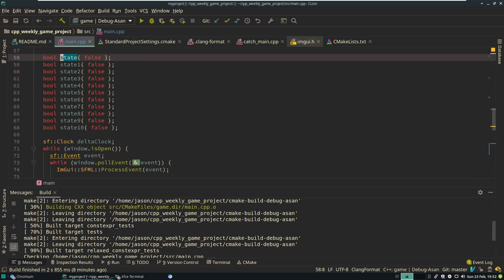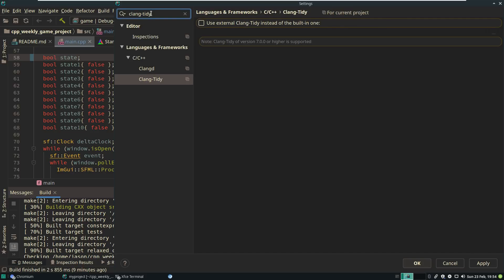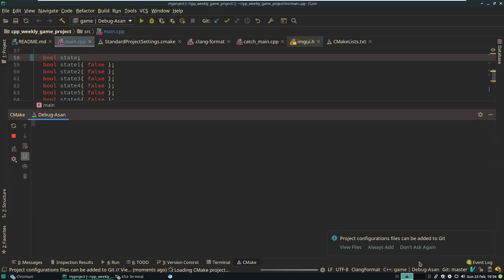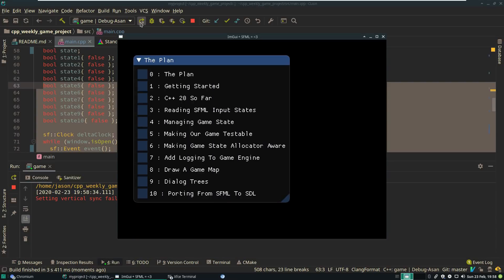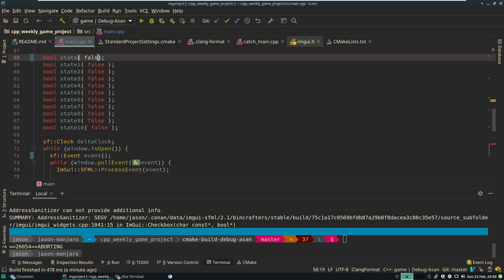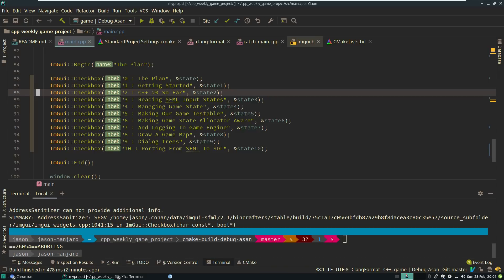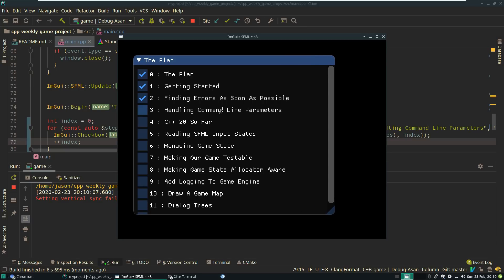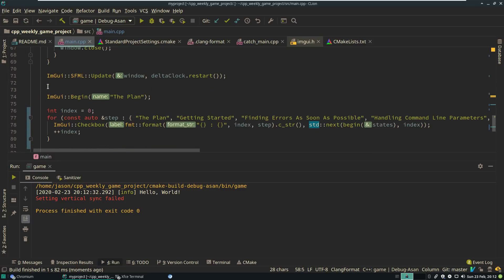C++ Weekly - Ep 212 - An RPG In C++20 - Part 2: Finding Errors As Soon As Possible